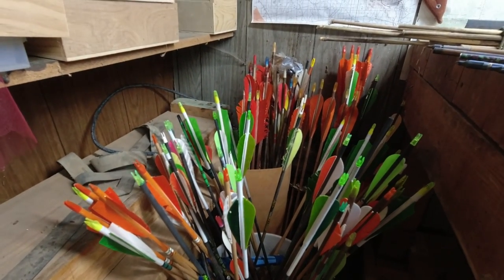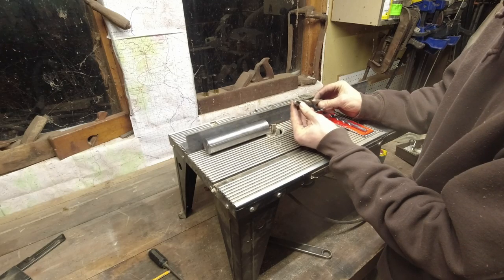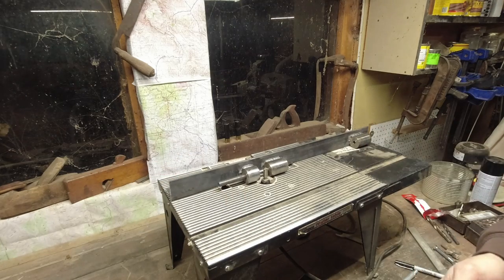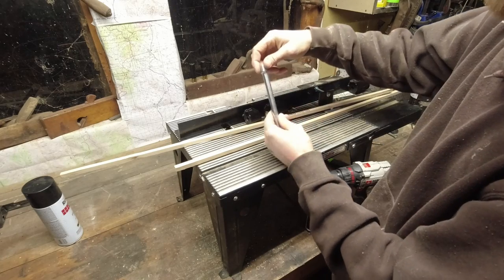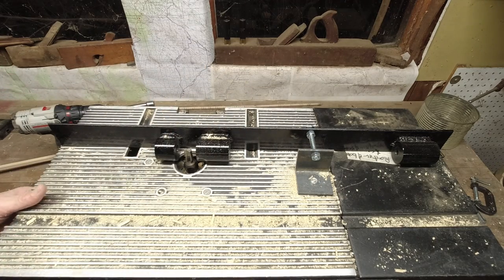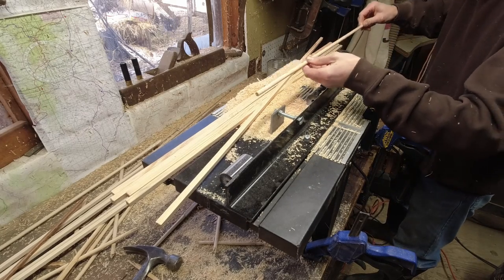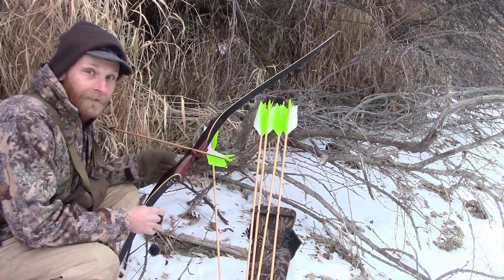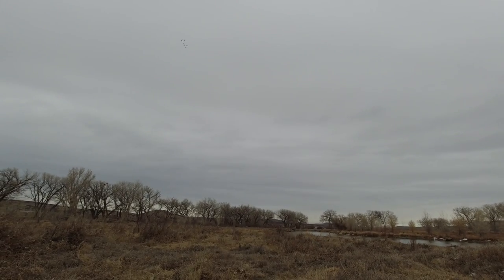Make your own arrows: Turning Arrow Shafts on a Router and Hunting Ducks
Using a router table and a simple jig to make wood arrows. This is the cheapest and easiest way I've found to make arrows for traditional archery. Using lumber from the hardware store you can make your own arrows in a few minutes.